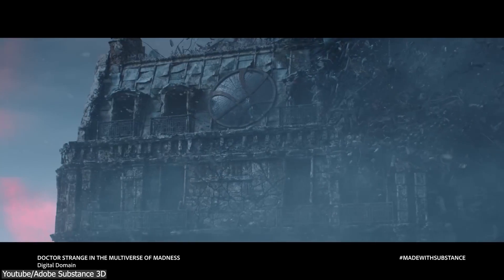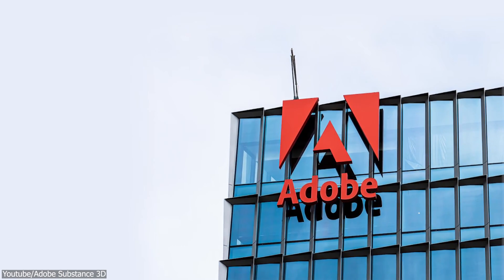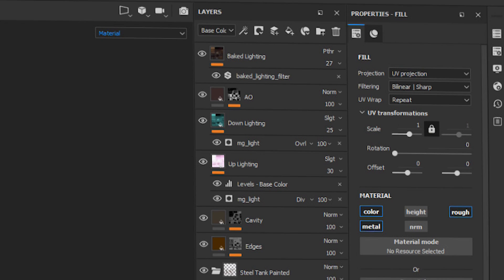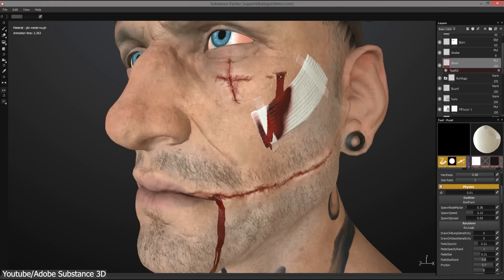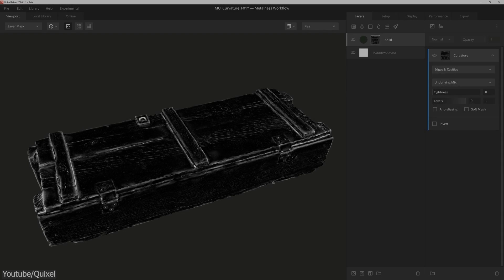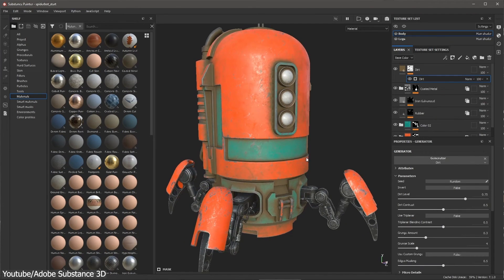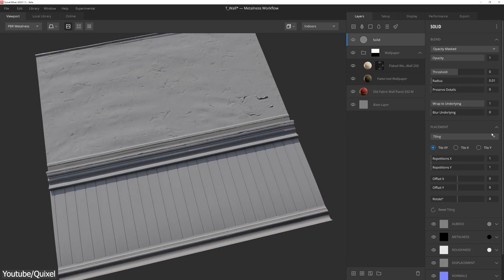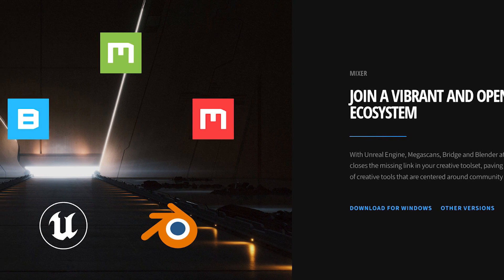Quixel Mixer Vs Substance Painter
For many Substance is the texturing software of choice, there is a good chance that they would instantly say Substance Painter but what about Quixel Mixer.

A complete Ziva Dynamics Masterclass from senior creature TD at ILM

Productivity►:
Clean Panels